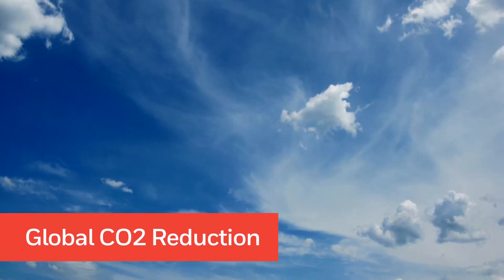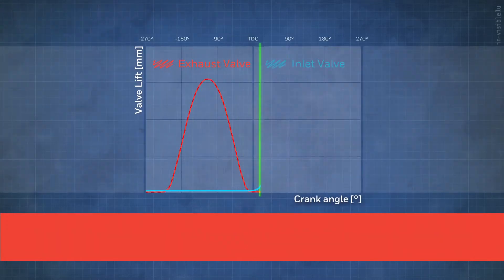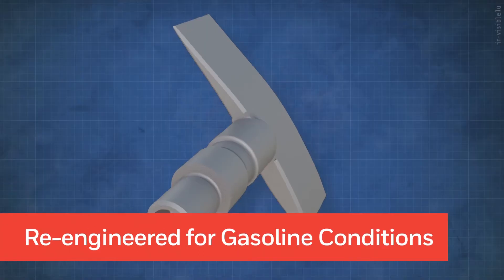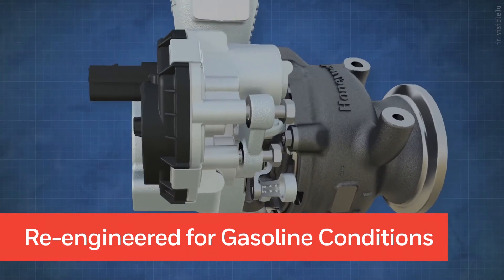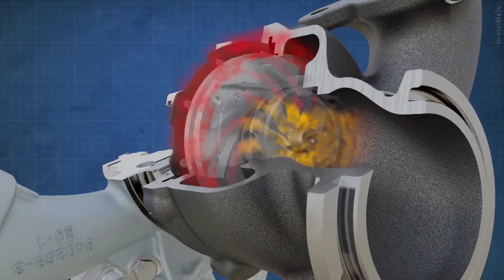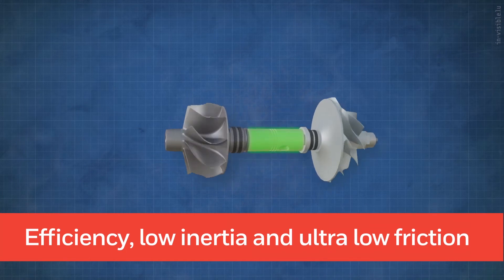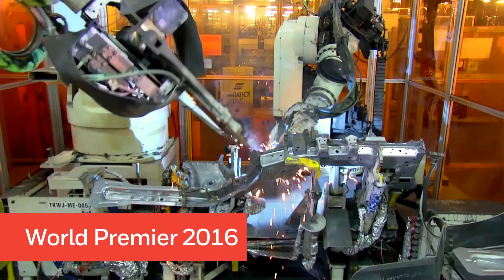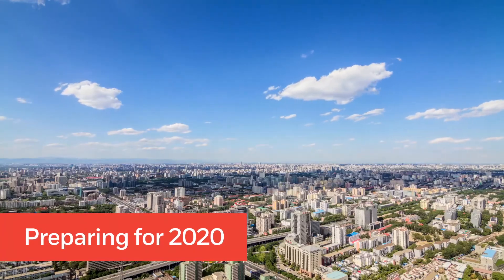Gasoline VNT Turbocharger | Garrett - Advancing Motion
Stringent CO2 targets are now in place for Europe, North America and Asia. A new class of ECO Gasoline engine is emerging to take on this challenge.

Garrett is the leading automotive turbocharger provider supplying technology solutions to nearly every major automaker and truck manufacturer in the world. Garrett’s innovative turbo technologies for gasoline and diesel applications enhance vehicle performance, efficiency and drivability and cover the widest range of engine sizes. In addition, Garrett automotive offerings include refrigerants as well as sensors, switches and controls. In this channel, we will post the latest videos on new Garrett technologies, new launches and new trends in the automotive industry.